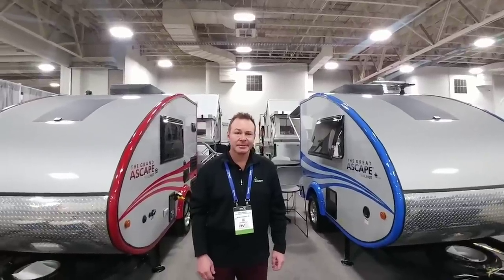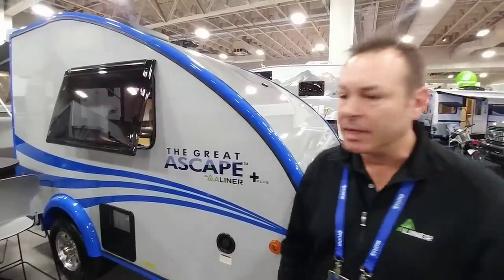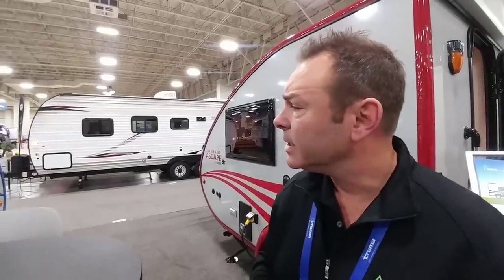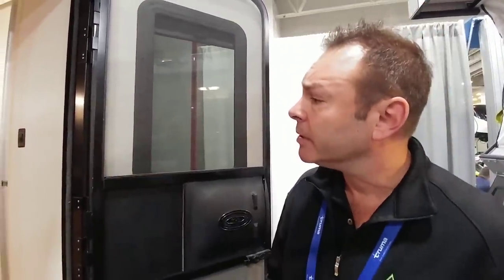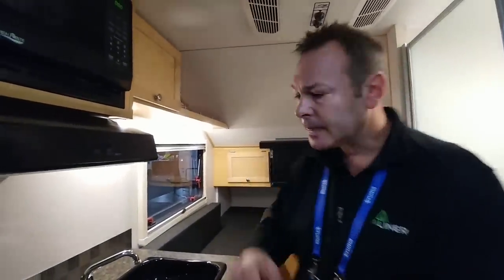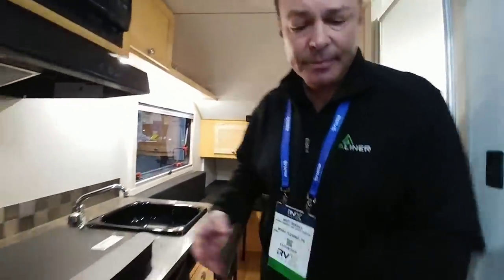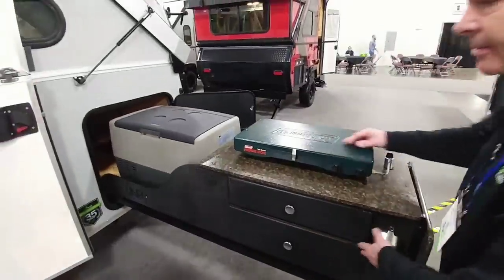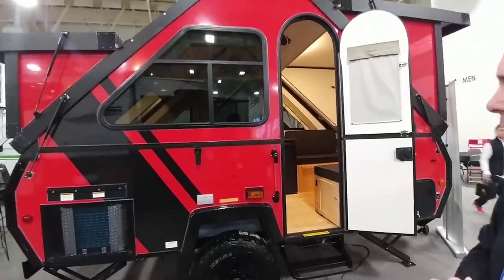CRAZY COMPACT Fully Equipped RVs! ASCAPE Teardrop and A-Frame RVs